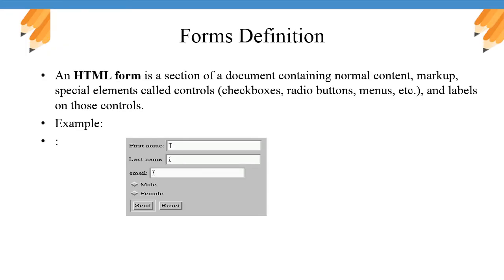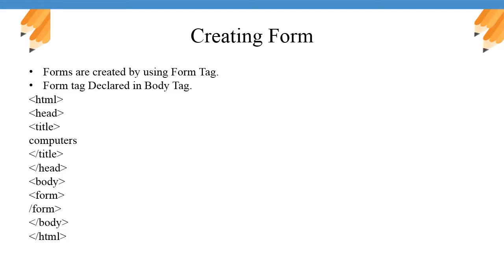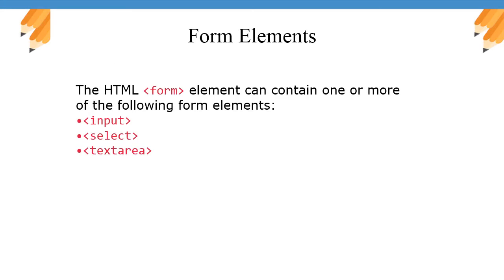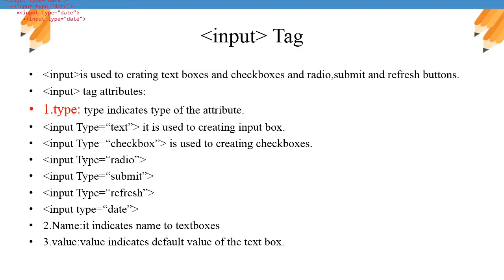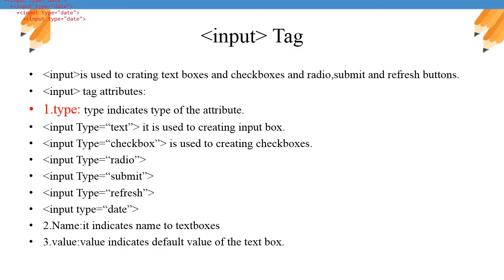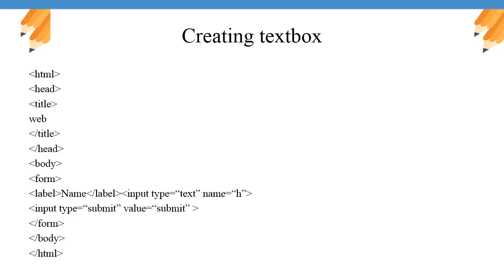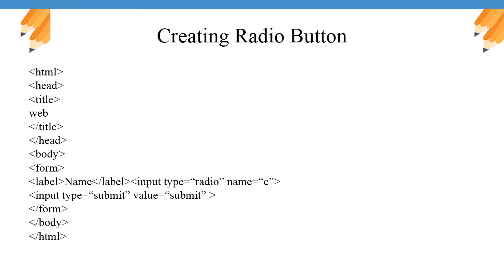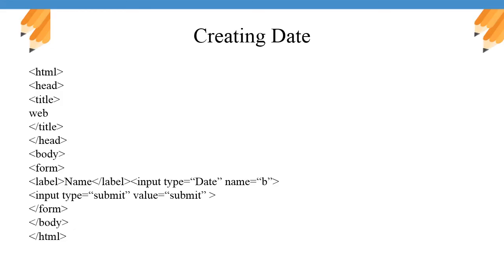HTML Forms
Web Technology